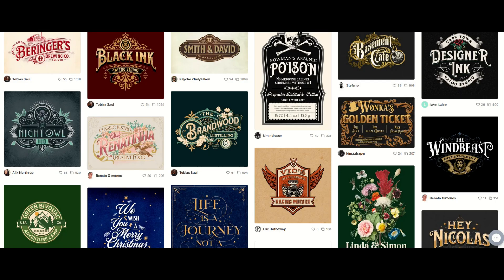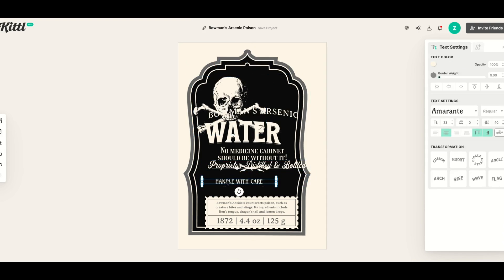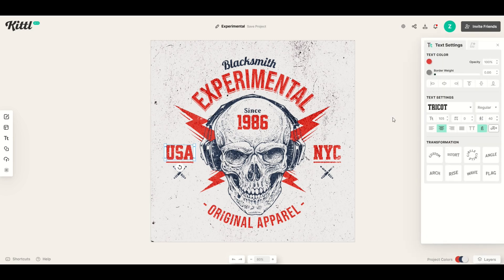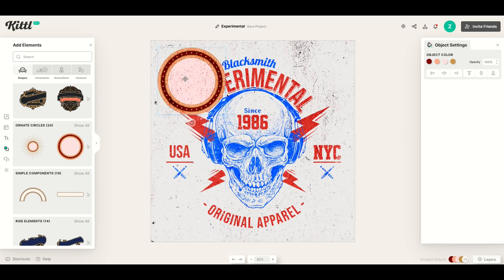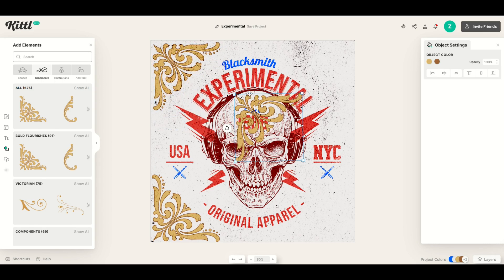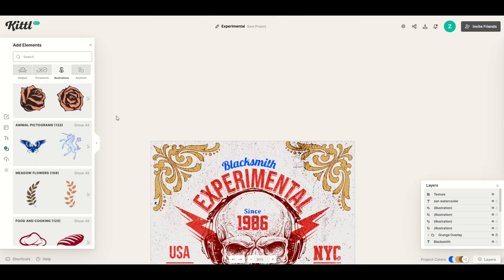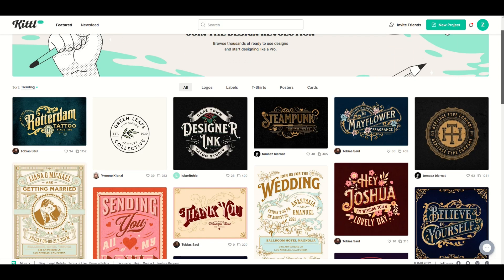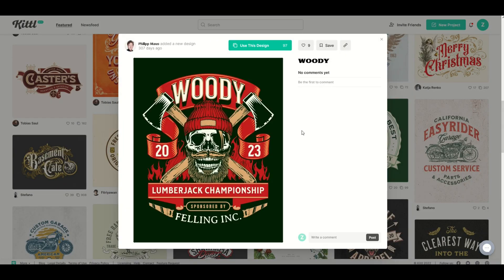Create a T-Shirt Design with Kittl (No Design Experience Needed)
There's a great new website called KITTL that has hundreds of editable templates. These are great for print on demand, graphic design or any art project!

This app works right in your web browser (no software is needed). It is complete with fonts, an illustration library high-quality templates and much more without the need for expensive software (and hours to learn them). Just click, add, edit and CREATE!